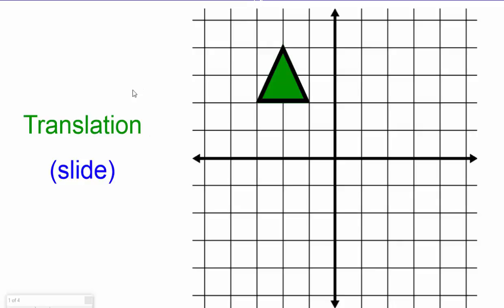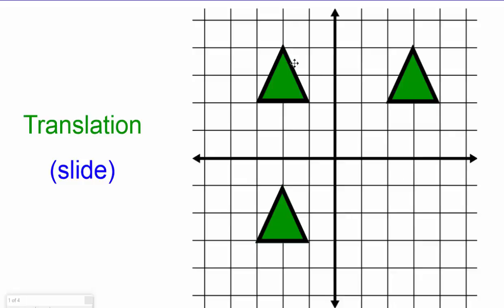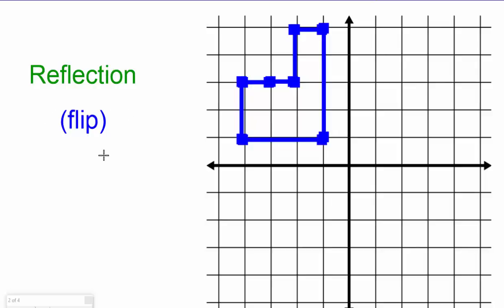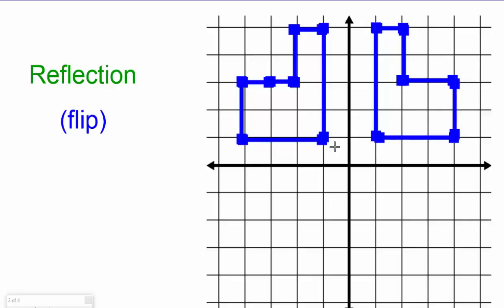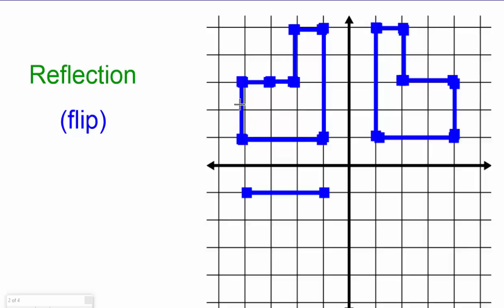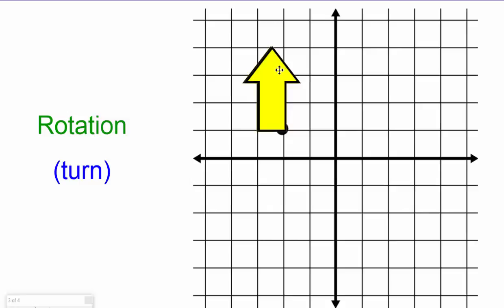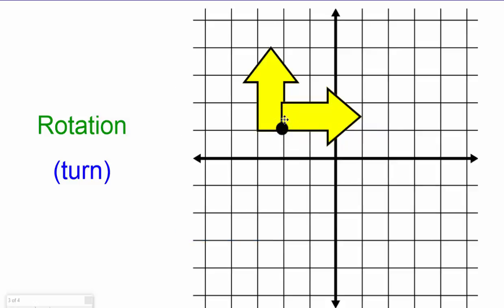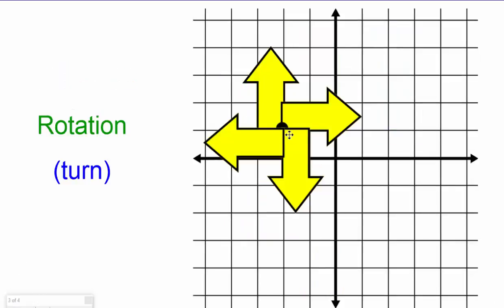Transformations of Shapes